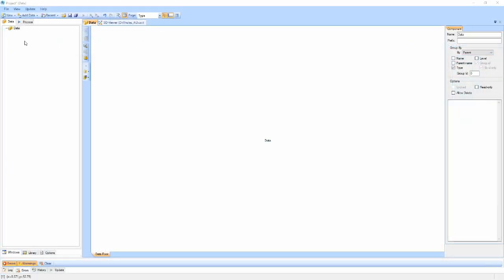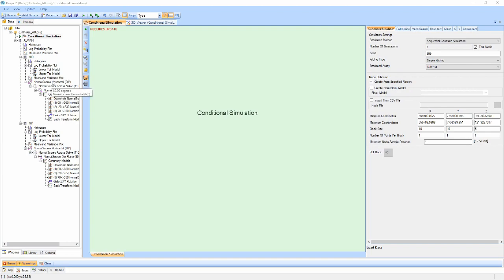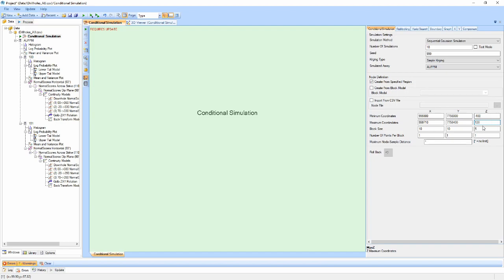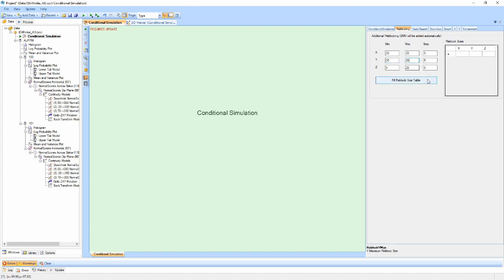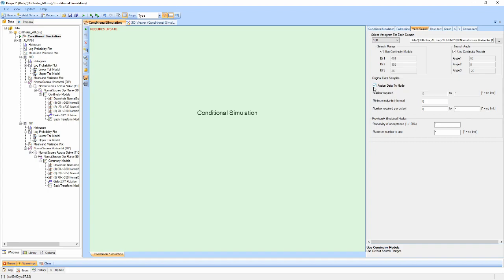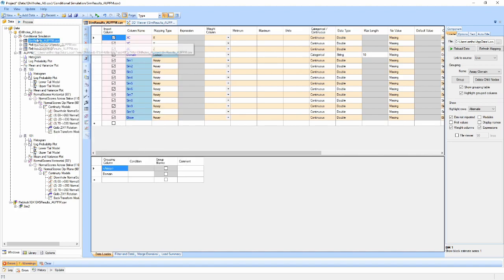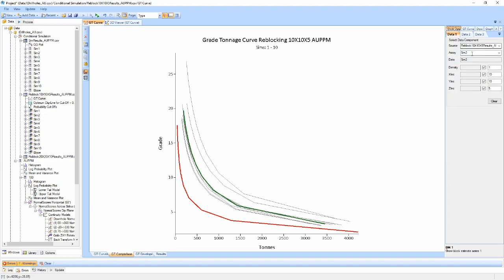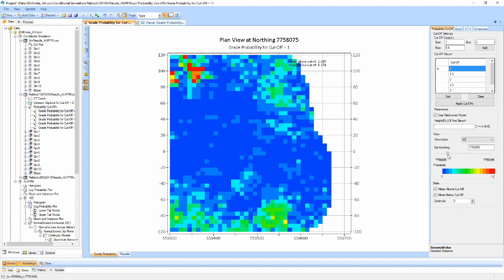New Release: Supervisor 8.13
The latest major release of Supervisor, 8.13 with Sequential Gaussian Simulation is now available! Take a look at this step-by-step demo for more.